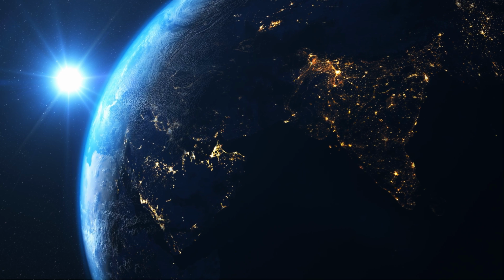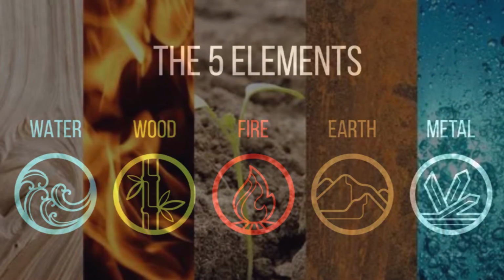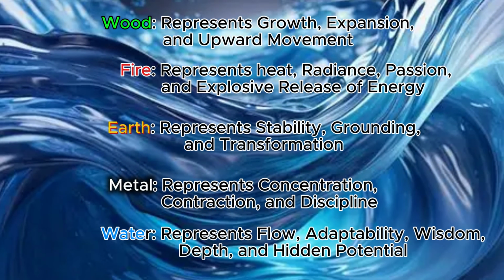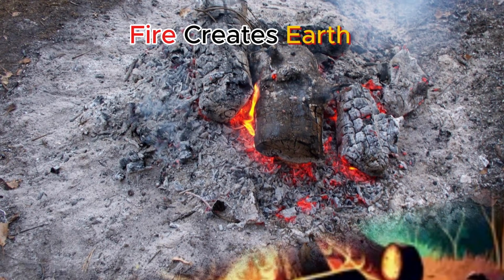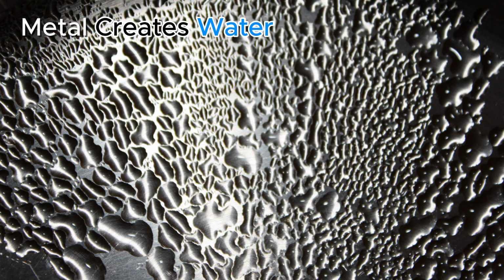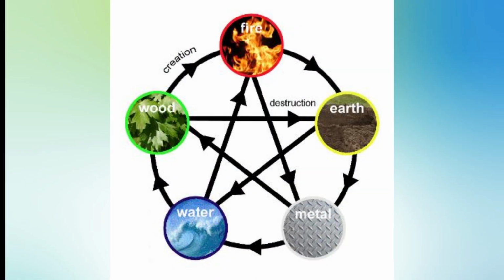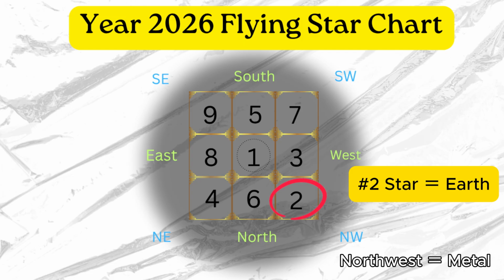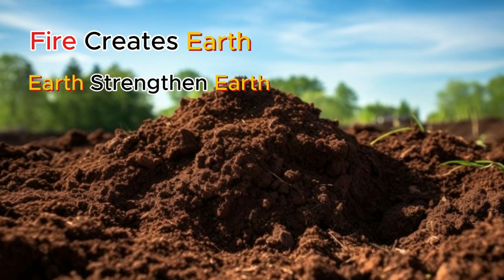Most People Misunderstand the Feng Shui [Five Elements] | How to Fix Kitchen "Water-Fire Clash"?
Discover the TRUE meaning behind the Feng Shui Five Elements
[Wood, Fire, Earth, Metal, and Water] beyond simple memorization.
Most people only learn:
“Wood creates Fire", "Fire creates Earth” .
but never truly understand what these energy transformations actually mean.

In this video, we break down the Five Elements
in the simplest and most practical way possible, including:
*  What the Five Elements REALLY represent
*  The Creation, Controlling, and Draining Cycles
*  How Five Elements work in Flying Star Feng Shui
*  Why balancing energy is more important than fighting energy
*  How to fix the common kitchen “Water-Fire Clash” problem
*  The secret behind “Wood and Fire in Radiant Harmony” (木火通明)

Whether you are studying Feng Shui, BaZi,
Chinese metaphysics, or Chinese medicine,
understanding the Five Elements is one of the most important foundations.

Once you understand the balance of the Five Elements,
you will begin to see how energy transforms throughout
nature, environments, emotions, and life itself.

MoJay Feng Shui